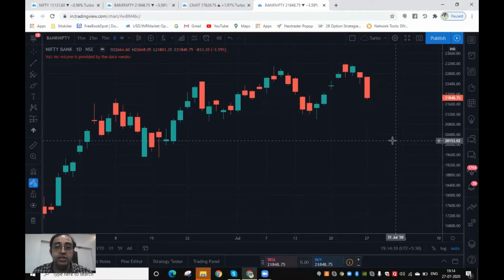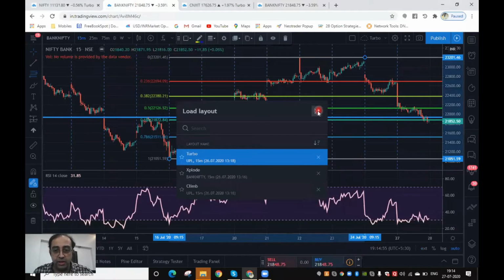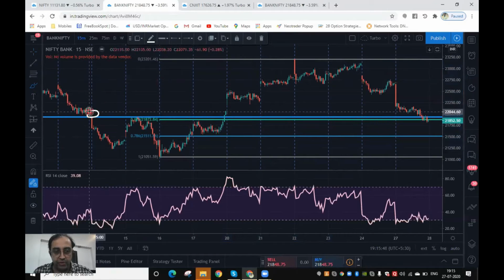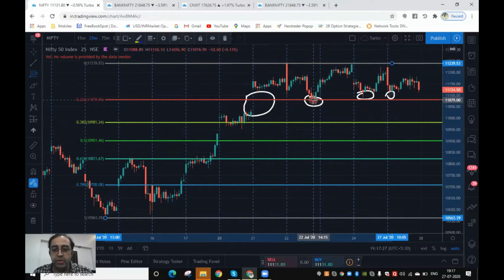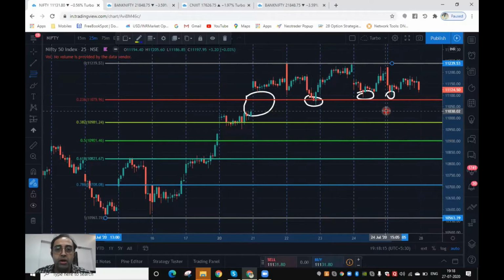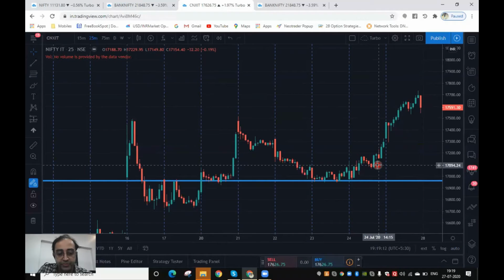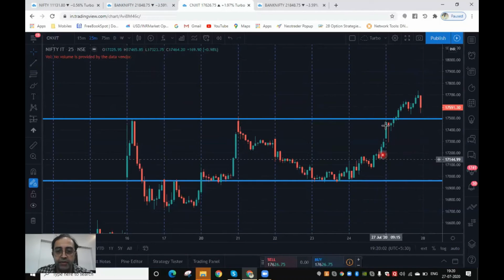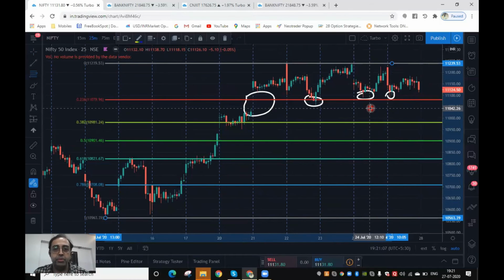BANK NIFTY DIPS INTO CRUCIAL SUPPORT..? REVIVAL ON THE CARDS …? Market Wrap With RAJA - 27-07-20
REGISTER FOR TRAINING WORKSHOP
"7 STEPS TO FINANCIAL FREEDOM"
Online Training Workshop For Trading & Strategies

NeoTrader is a complete algo based application that generates automated trades and even in today's challenging market it delivered all winning trades with an intraday return of 3% per trade

A Complete Algo based solution designed by Dr CK Narayan
for Brokers, traders, advisors, analysts, etc.

A Single point solutions for
– Reading the market and Developing a view
– Tracking Markets Live
– Spot Opportunities
– Creating trades across time frames
– Readymade trades- intraday, multi day, multi
week, as well as Investment calls.
– Precise entry points stops & trailing stops
with multiple exit points
– Identify trade ideas anytime during the day
– Detailed Insights and analysis